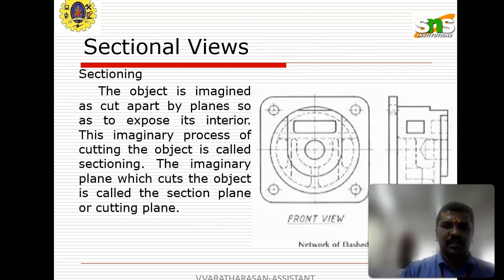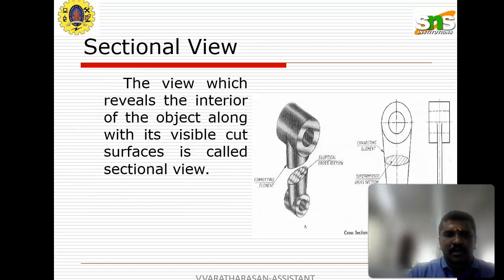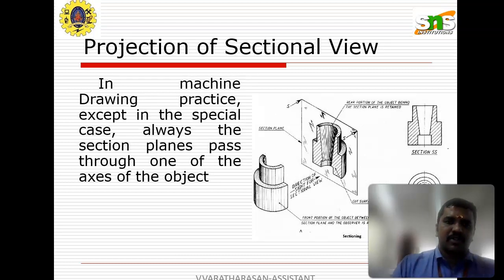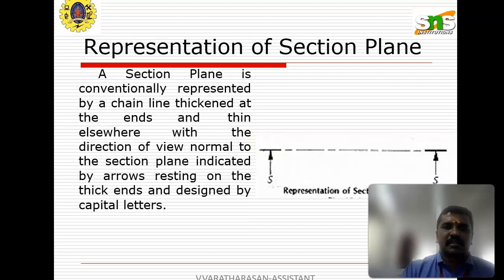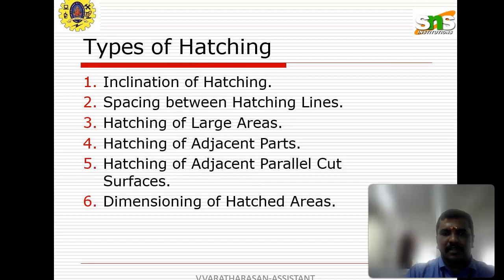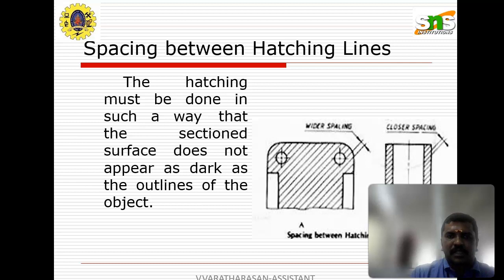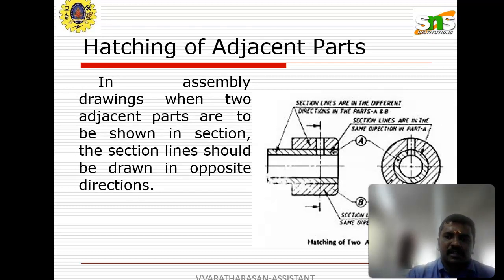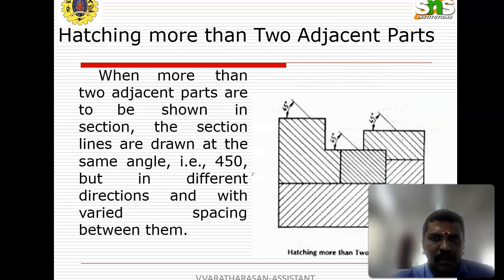31.Case study-Sectional Views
Case study-A sectional view represents the part of an object remaining after a portion is assumed to have been cut and removed. The exposed cut surface is then indicated by section lines. Hidden features behind the cutting plane are omitted, unless required for dimensioning or for definition of the part